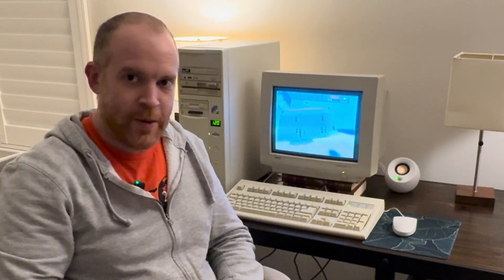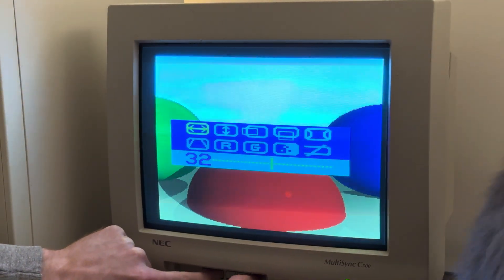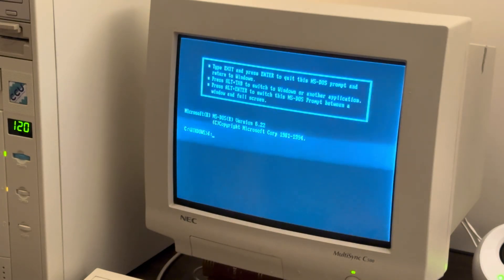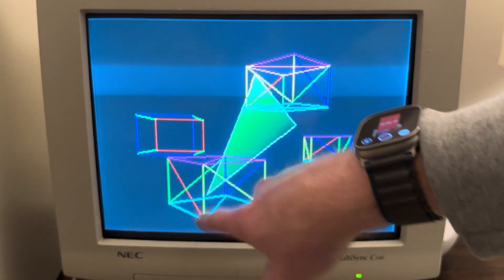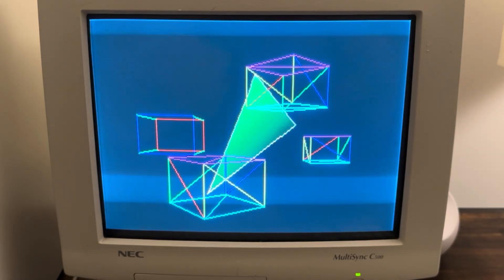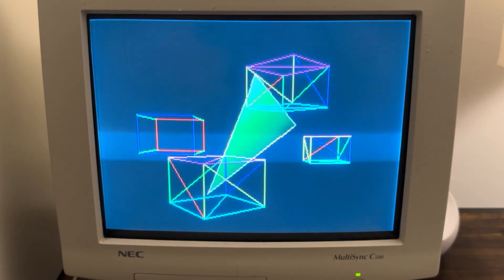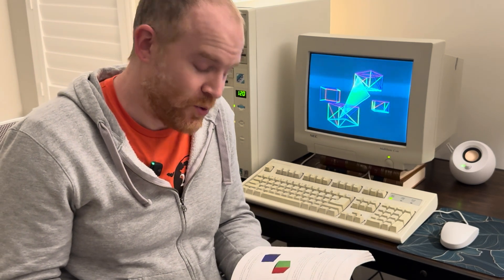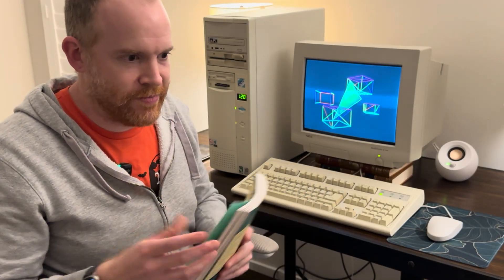Programming a rasterizer in C on my 486 PC - Part 1